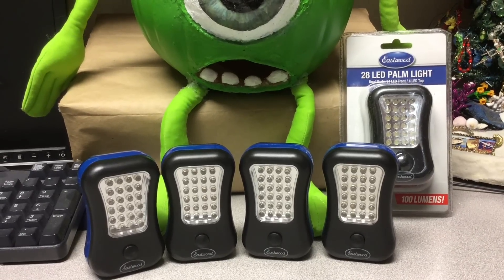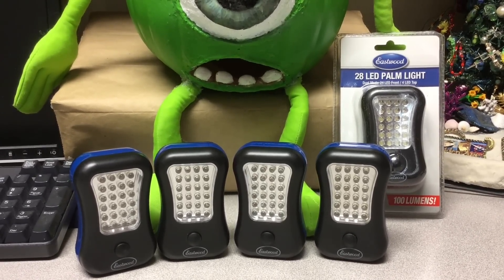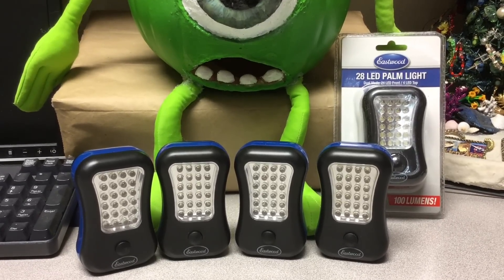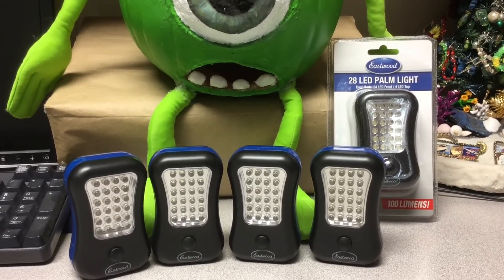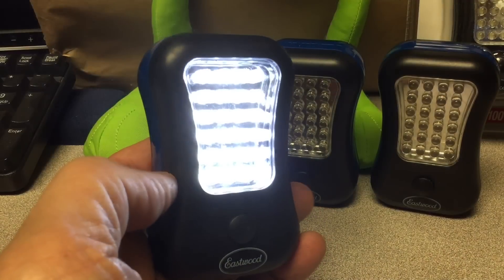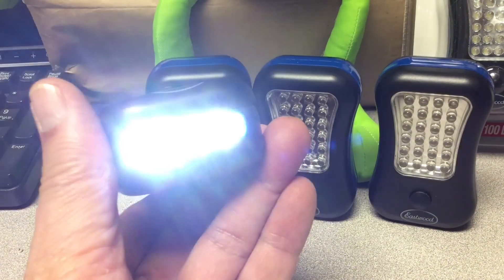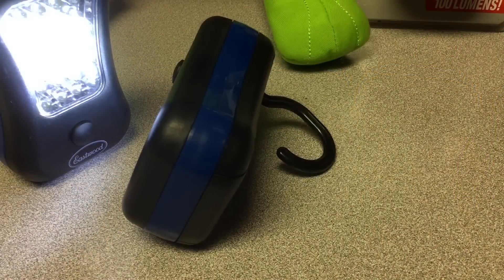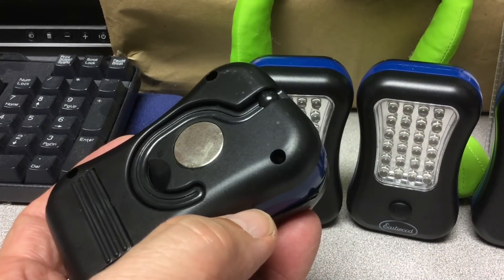28 LED Palm Lights From Eastwood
On sale for $2.88 each, these make fine additions for each car as well as fine gifts for friends...